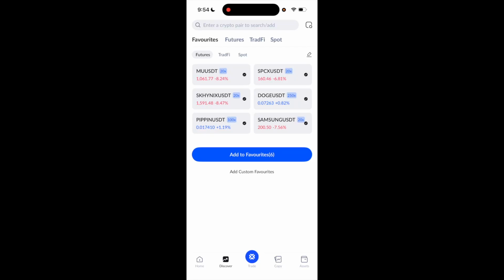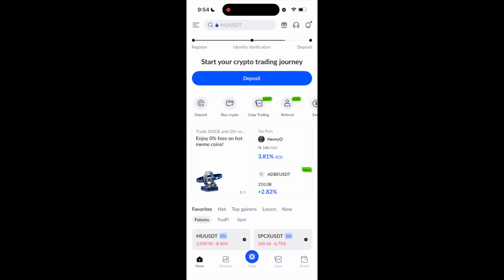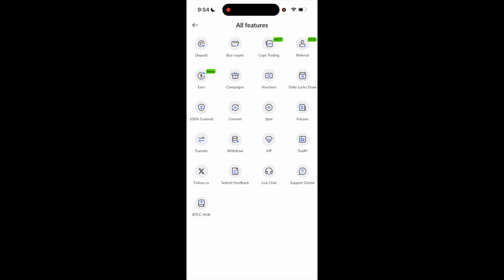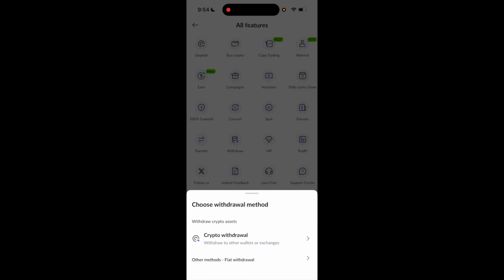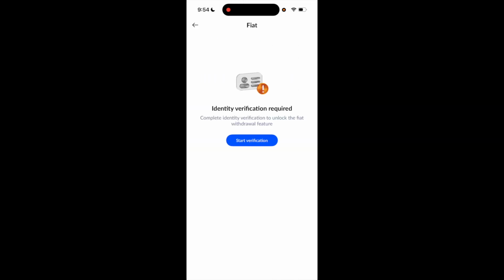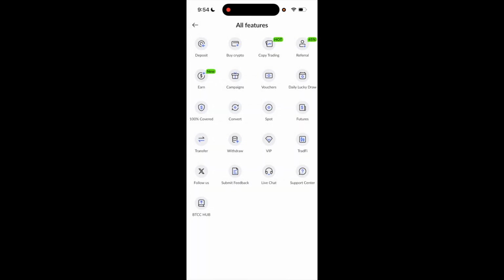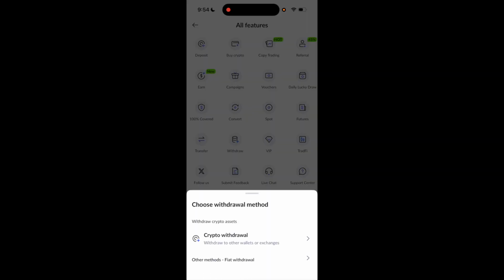How To Withdraw Money On BTCC | Step By Step Guide - BTCC Tutorial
Learn how to withdraw money on BTCC with this easy step-by-step BTCC tutorial. If you want to cash out your account balance, withdraw fiat currency to your bank account, transfer funds after selling cryptocurrency, or move money off the BTCC platform, this guide will walk you through the withdrawal process. BTCC provides withdrawal options for eligible users based on their region, account verification status, and available payment methods, making it easy to access your funds when you're ready.

In this BTCC tutorial, you'll learn exactly how to log in to your BTCC account, navigate to the Assets or Withdraw section, and choose the fiat withdrawal option if it's available. You'll also learn how to select your preferred withdrawal method, enter the amount you want to withdraw, review any applicable fees and processing times, provide your bank account or payment details where required, complete any security verification, and submit your withdrawal request. Understanding how to withdraw money correctly can help ensure your funds are transferred safely and efficiently.

Withdrawing money from BTCC is useful for beginner investors, cryptocurrency traders, and anyone who wants to convert digital asset proceeds into traditional currency. Whether you've sold Bitcoin (BTC), Ethereum (ETH), Solana (SOL), Dogecoin (DOGE), or another supported cryptocurrency and want to withdraw your available fiat balance, following the proper withdrawal process helps reduce delays and protects your account.

In this step-by-step guide, you'll learn how to withdraw money on BTCC, how to transfer fiat funds to your bank account or supported payment method, how to complete the required verification steps, and how to track your withdrawal after submission. You'll also learn tips for reviewing withdrawal limits, checking processing times, understanding withdrawal fees, keeping your banking information up to date, securing your account with two-factor authentication, and managing your funds safely.

If you're searching for how to withdraw money on BTCC, how to cash out on BTCC, how to withdraw fiat currency from BTCC, how to transfer money from BTCC to your bank account, or how to withdraw funds from the BTCC platform, this tutorial has everything you need.